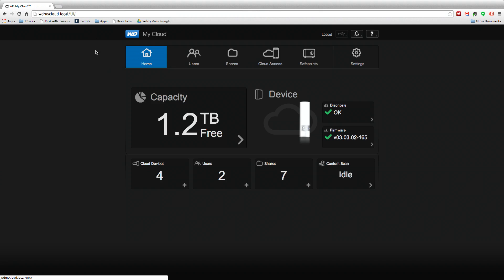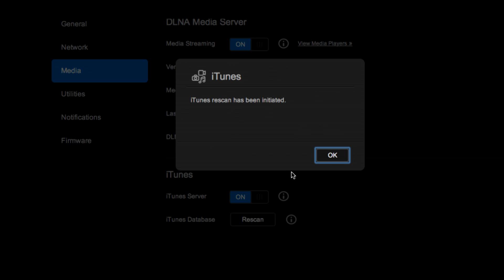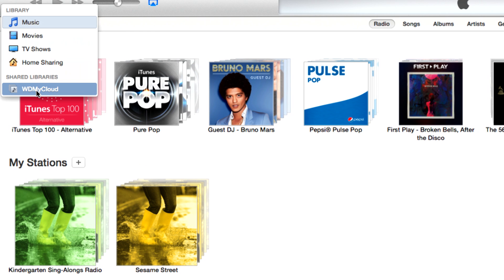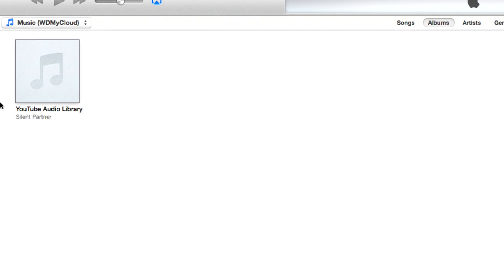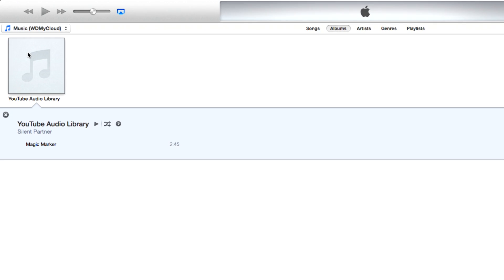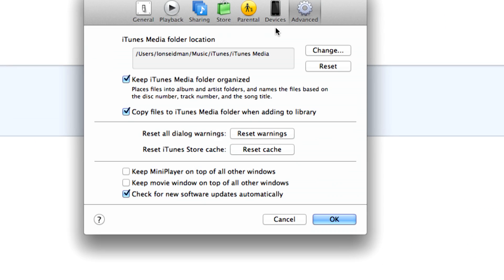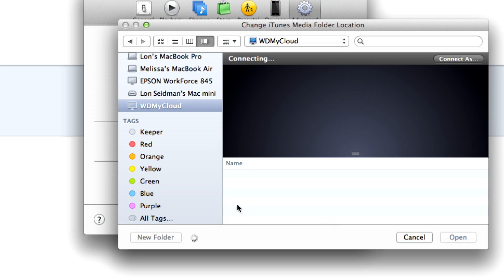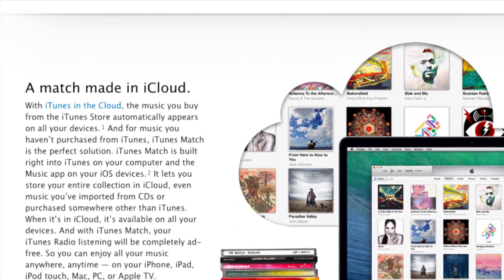WD My Cloud - iTunes Sharing Features - It doesn't work with iOS and Apple TV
A viewer wrote in asking how he can use the WD My Cloud as an iTunes server. While the My Cloud does support iTunes sharing, it is not compatible with iOS devices like the iPhone, iPad and AppleTV. The iPhone and iPad can use the WD app of course, but iTunes sharing won't work. PC's and Macs, however, can connect to the MyCloud via iTunes.